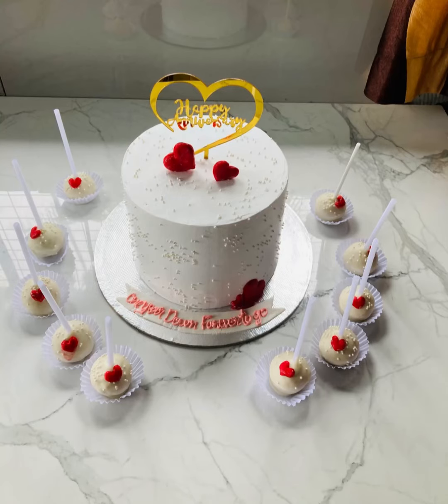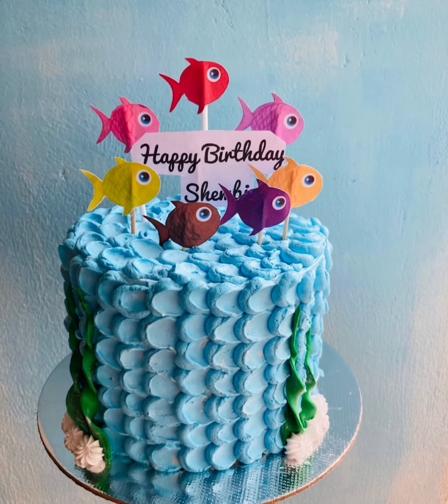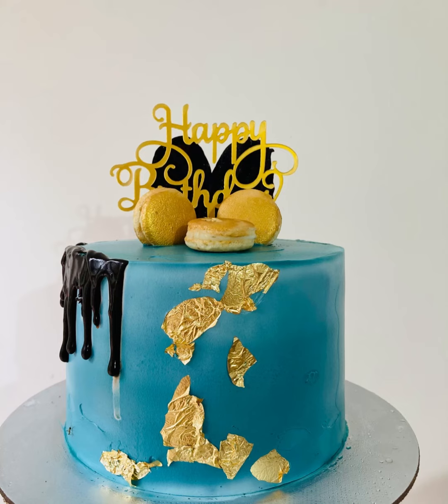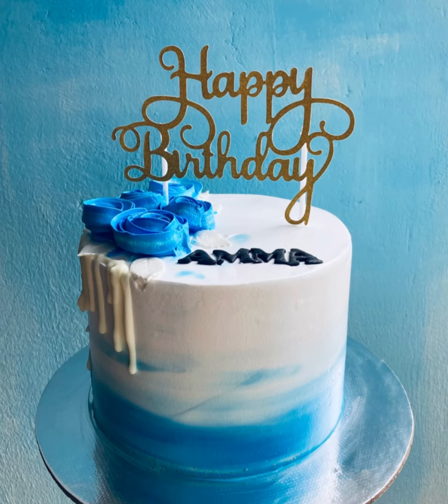cake photos // instagram post //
Tender coconut cake recipie